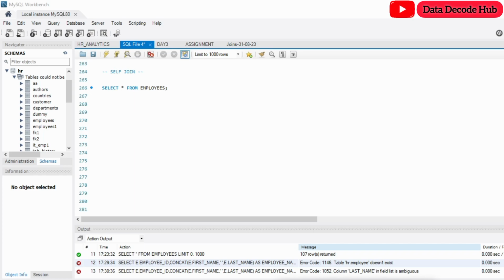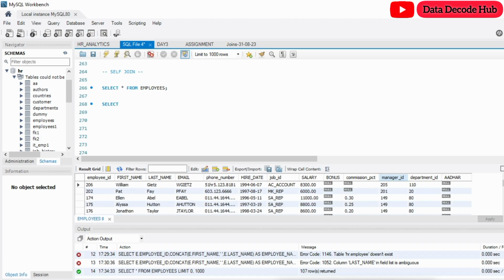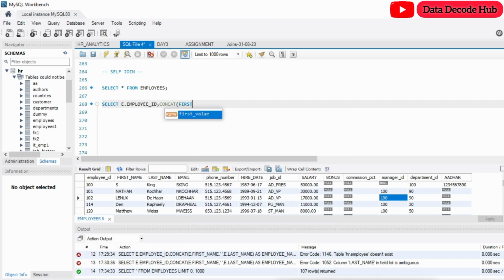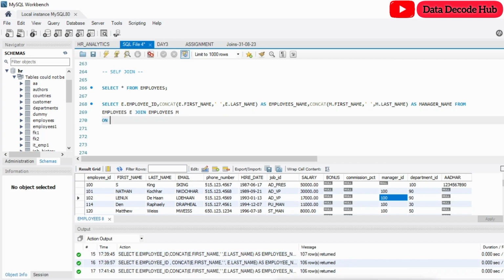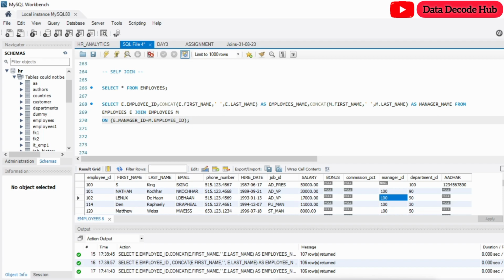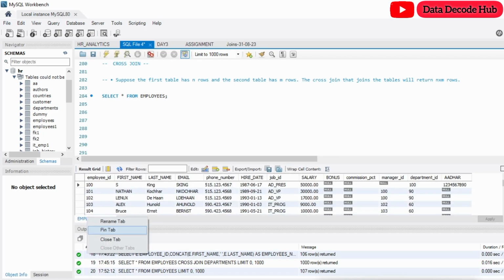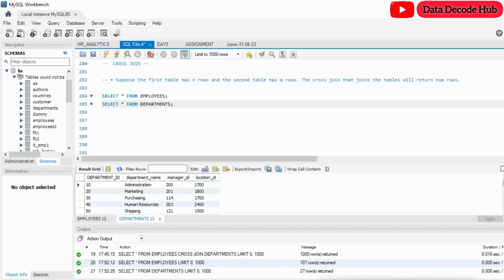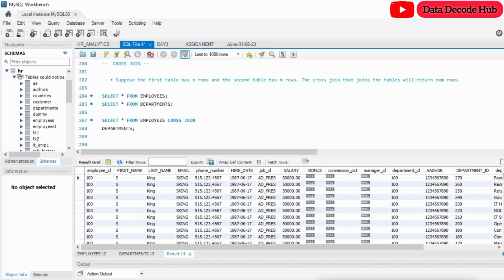LEARN SELF JOIN,CROSS JOIN IN MYSQL🤔😲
Musician: @iksonmusic